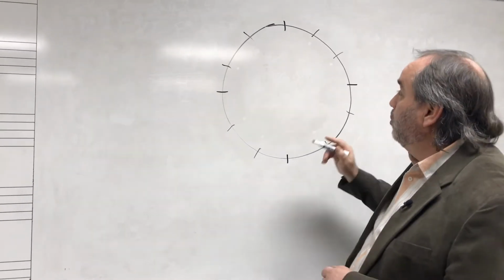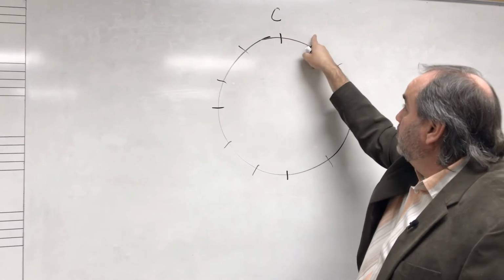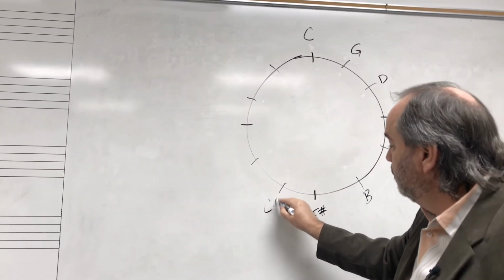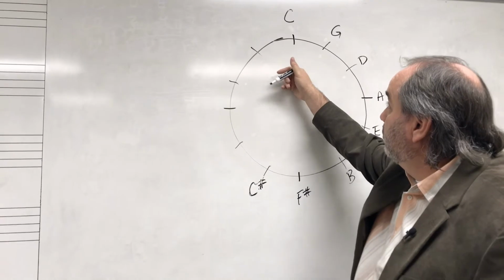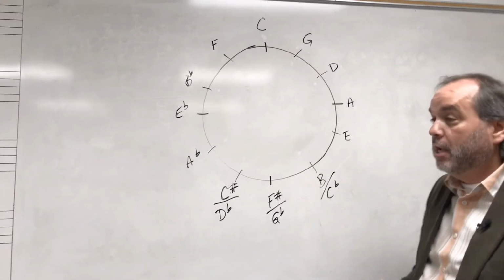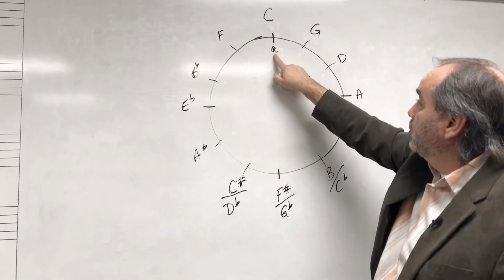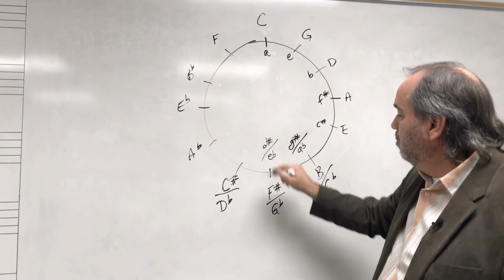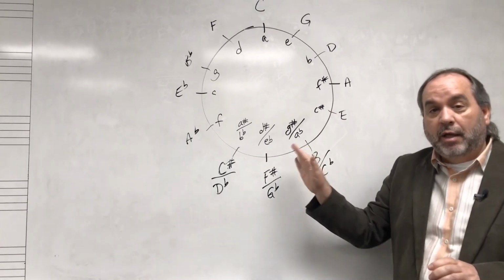Circle of fifths copy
The overtone series explained for music theory students at Abilene Christian University by Dr. Mike Rogers